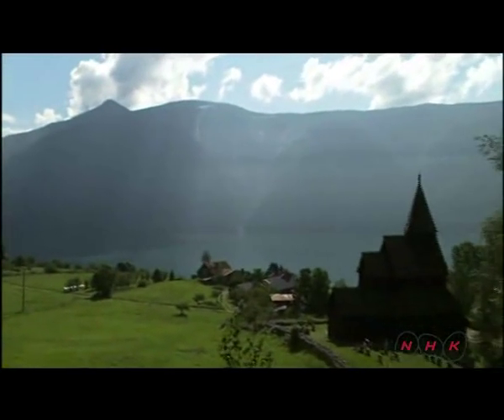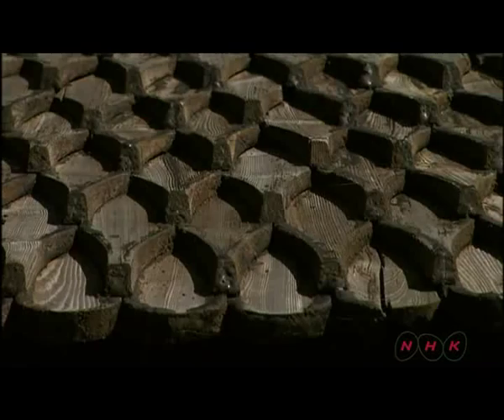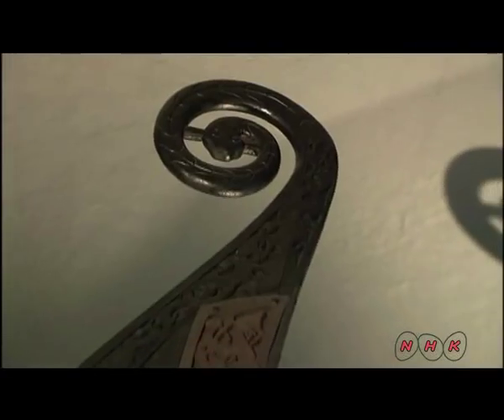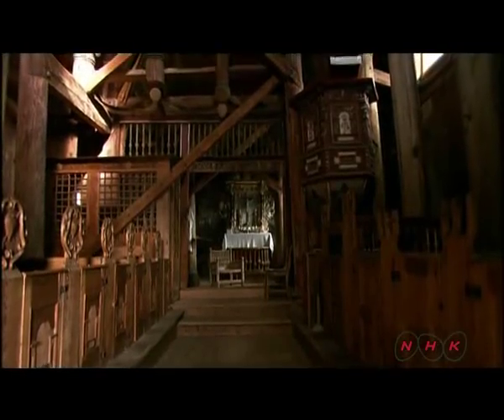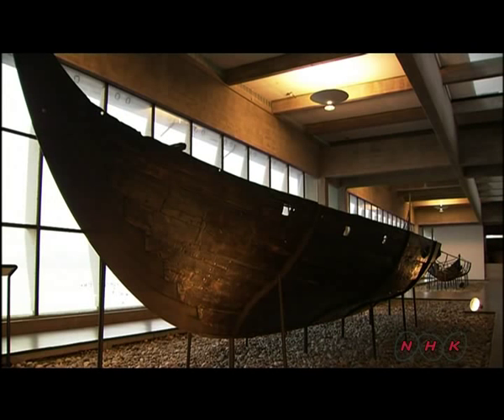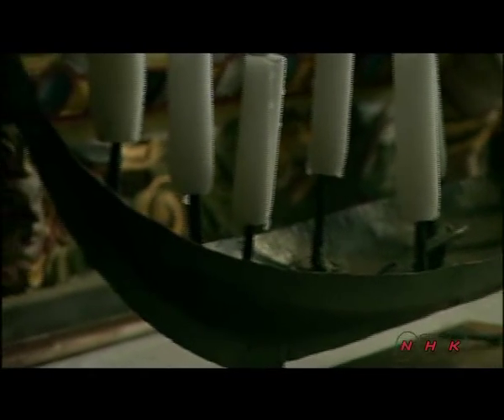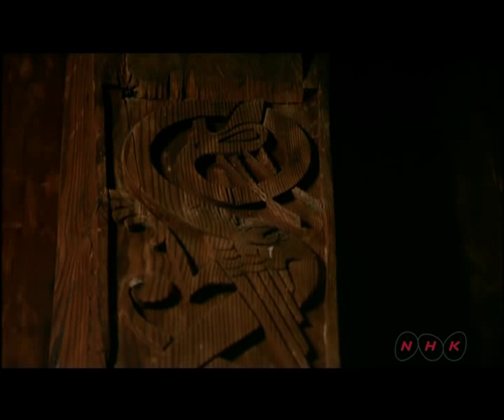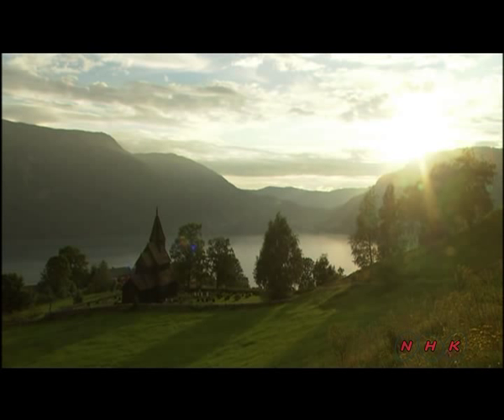Urnes stave church (Norway)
UNESCO World Heritage